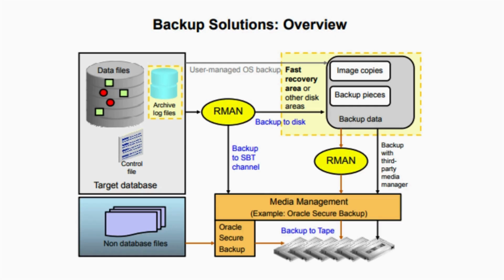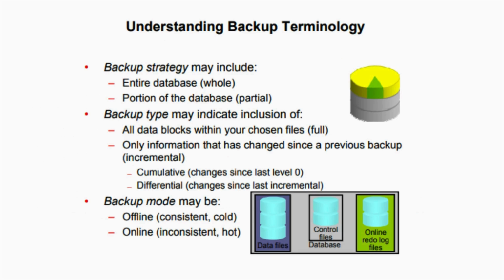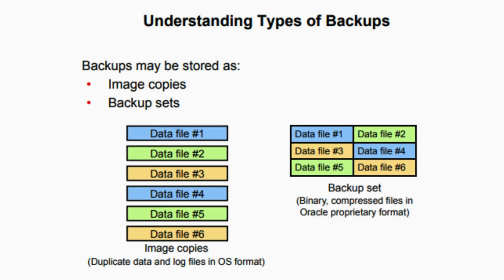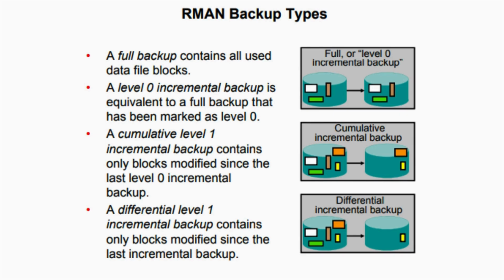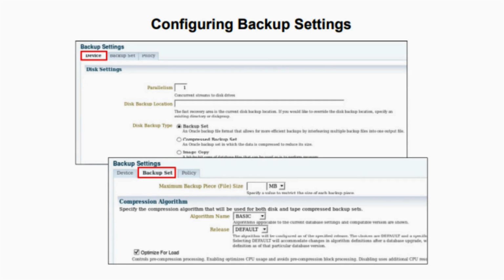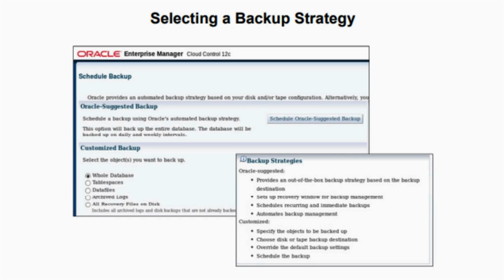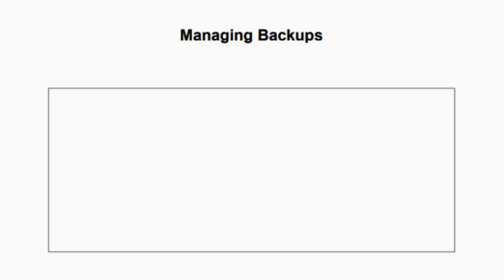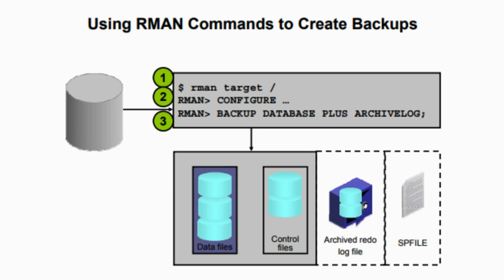14 - Performing Database Backups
This video is to teach about "Performing Database Backups".